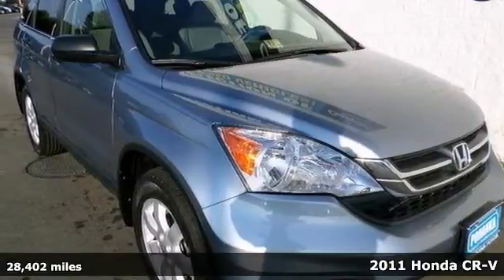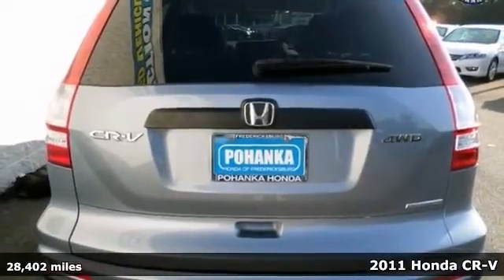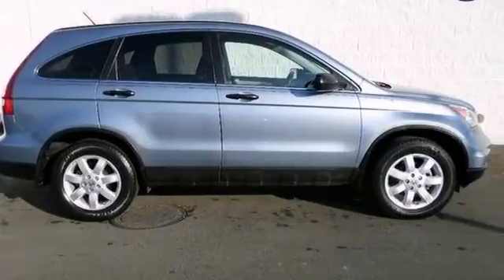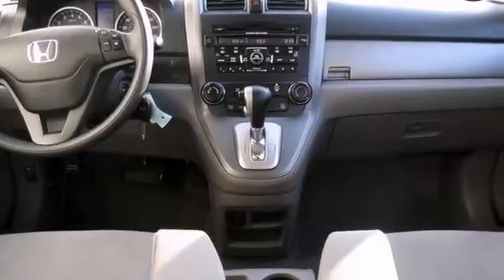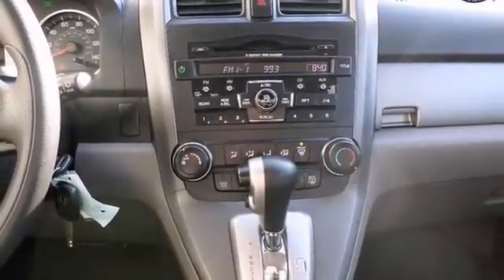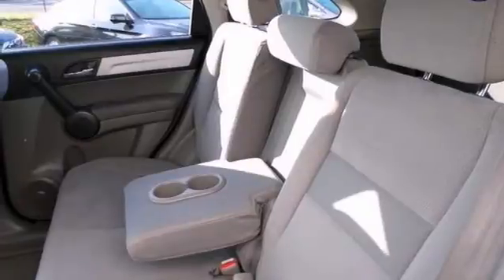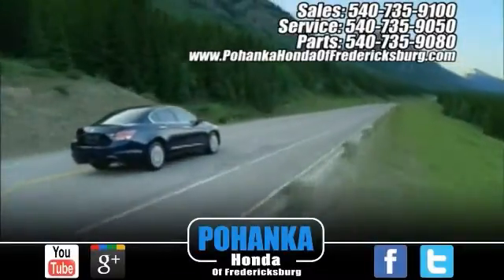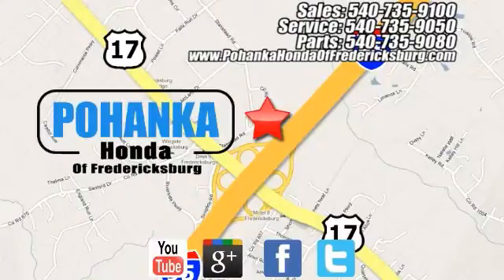2011 Honda CR-V Fredericksburg VA Richmond, VA FEB029390A - SOLD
Year: 2011
Make: Honda
Model: CR-V
Trim: SE
Engine: 2.4L I4 16V DOHC i-VTEC
Transmission: 5-Speed Automatic
Color: Blue
Interior: Gray
Mileage: 28402
Stock #: FEB029390A
Won't last long! You NEED to see this SUV! Thank you for taking the time to look at this beautiful 2011 Honda CR-V. Consumer Guide Compact Car Best Buy. What do we like about this 2011 CR-V? It's a long list, but a few tops things are that it posted exceptional crash test scores, it has amazingly user-friendly controls, and exhibits outstanding driving dynamics that make this car a pleasure to drive!! All prices exclude taxes, title, license, and dealer processing fee of $499.00. Published price subject to change without notice to correct errors or omissions or in the event of inventory fluctuations. All features not on all vehicles. Vehicles shown are for illustration purposes only. ** MPG is based on 2012 EPA mileage estimates. Use for comparison purposes only. Do not compare to models before 2008. Your actual mileage will vary, depending on how you drive and maintain your vehicle.

Address:
60 South Gateway Drive